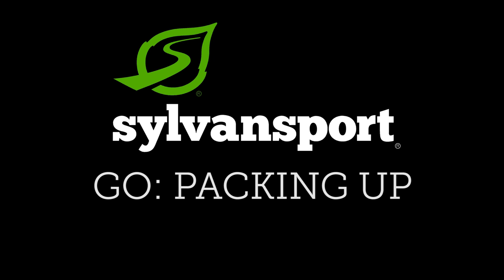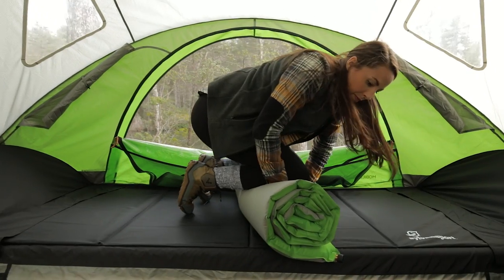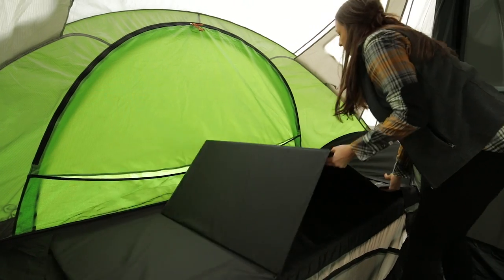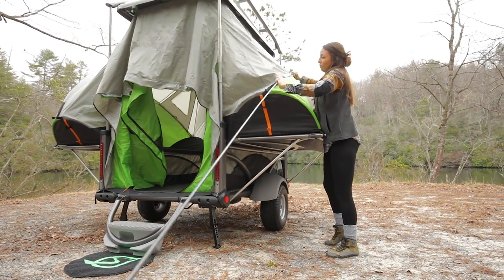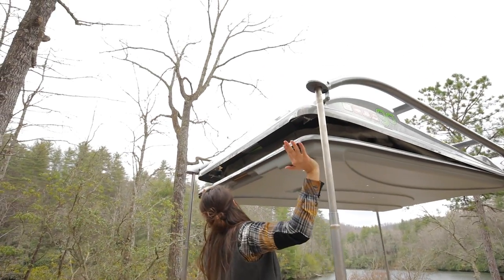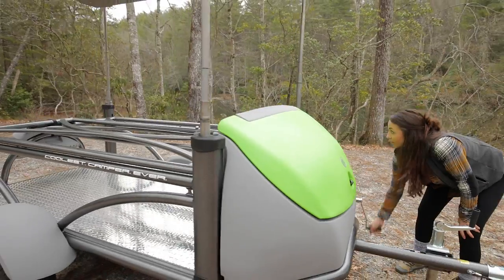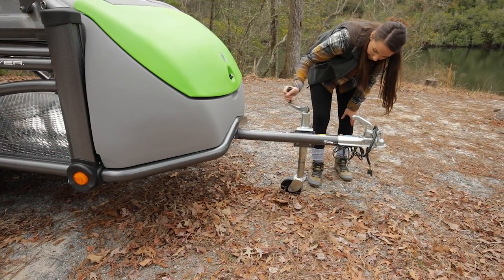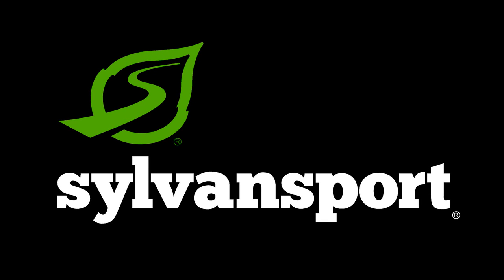SylvanSport: Packing Up Your Go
Part of a 4 video instructional series with the SylvanSport GO.